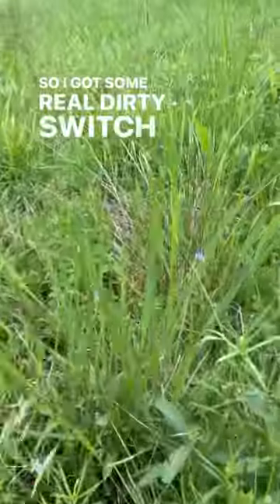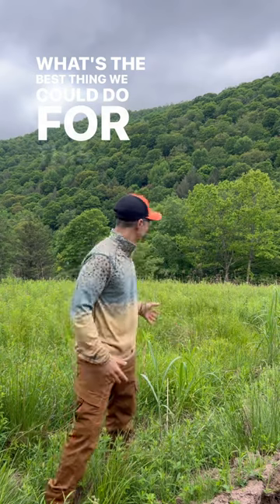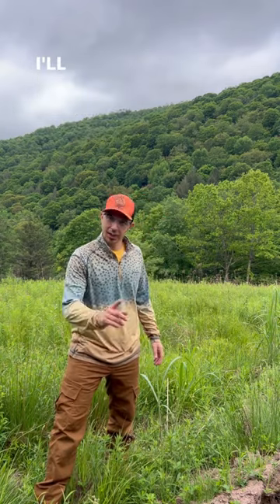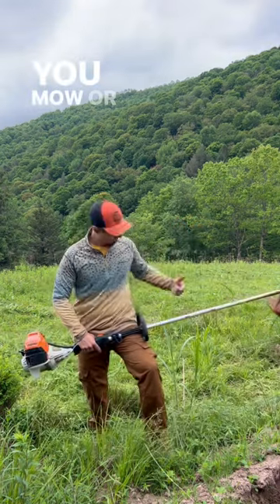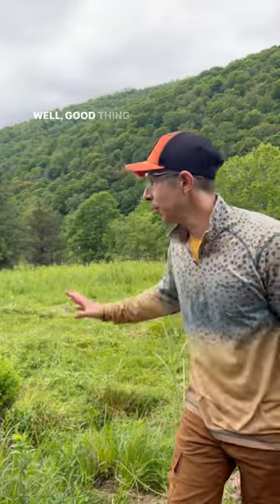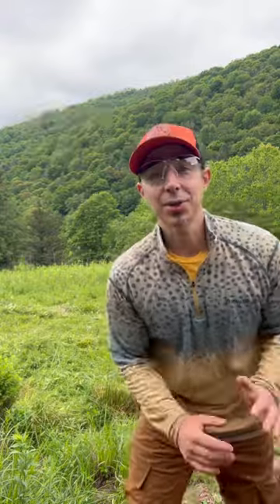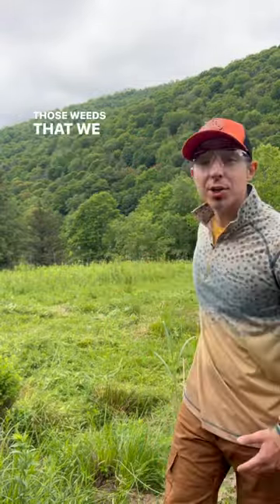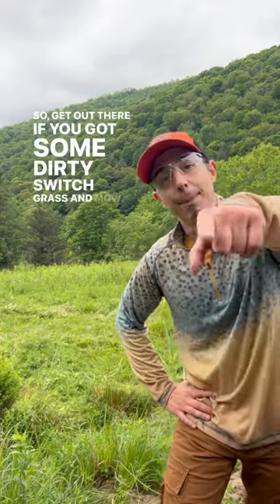Switchgrass - Weed Control 🌱🌿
Panicum virgatum, commonly known as switchgrass, is a perennial warm season bunchgrass native to North America, where it occurs naturally from 55°N latitude in Canada southwards into the United States and Mexico. Switchgrass is one of the dominant species of the central North American tallgrass prairie and can be found in remnant prairies, in native grass pastures, and naturalized along roadsides. It is used primarily for soil conservation, forage production, game cover, as an ornamental grass, in phytoremediation projects, fiber, electricity, heat production, for biosequestration of atmospheric carbon dioxide, and more recently as a biomass crop for ethanol and butanol.

Above info is from 👆🏼👆🏼👆🏼👆🏼👆🏼👆🏼👆🏼👆🏼👆🏼

It’s great for deer screening and deer bedding as well .